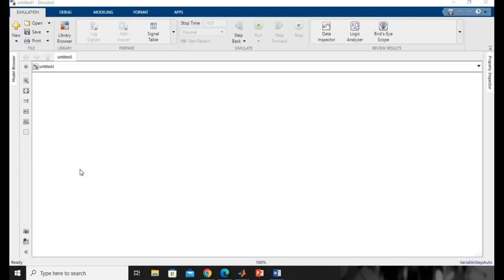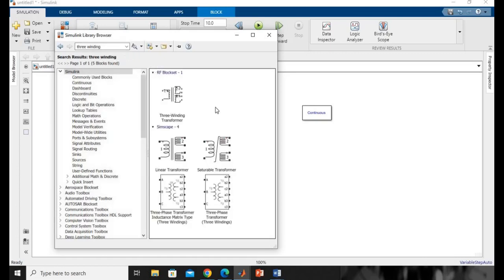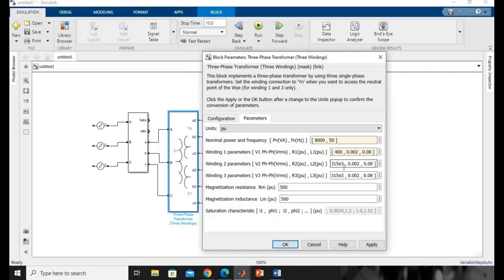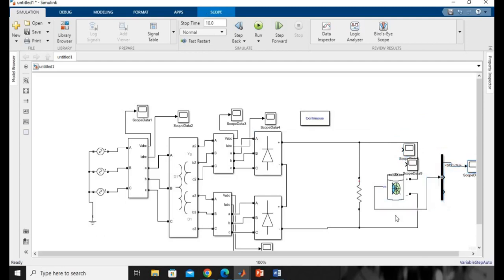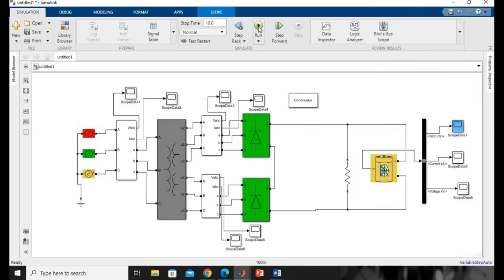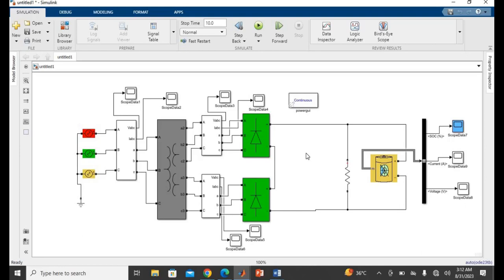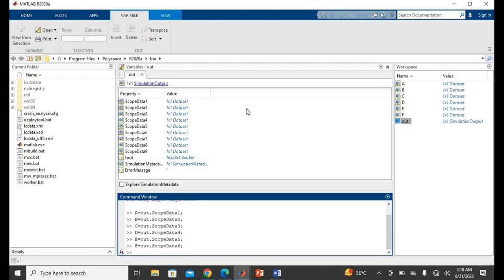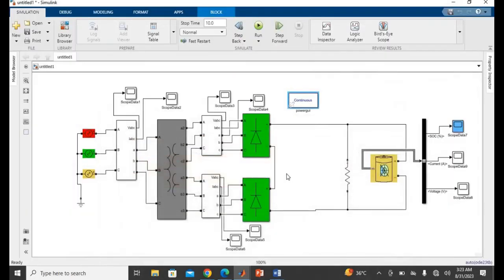Fast Electric Vehicle (EV) and Plug-in (PHEV) Charger in MATLAB/Simulink with THD and Peak-Peak rip.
Modeling of Super Fast Electric Vehicle (EV) and Plug-in Hybrid Electric Vehicle (PHEV) Charger in MATLAB/Simulink.
Rectifier used is 12 pulse diode uncontrolled rectifier.
12 pulse Rectifier in case of MOSFET is having firing angle of zero degree.
Total Harmonic Distortion (THD) for input Current and Peak to Peak ripple difference for output voltage and current is also defined and fined in MATLAB/Simulink.
Three Winding Three Phase Transformer is used for output six phase system to 12 Pulse 2 bridge rectifier i-e universal bridge.